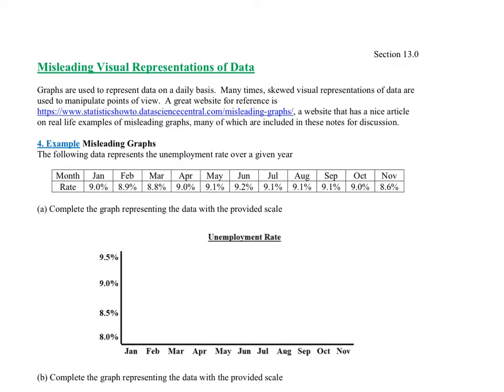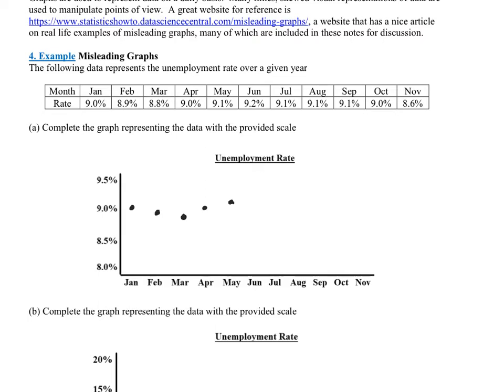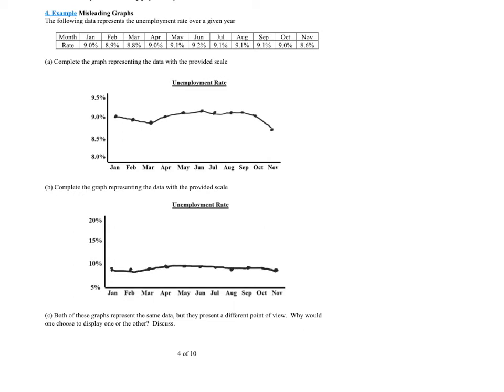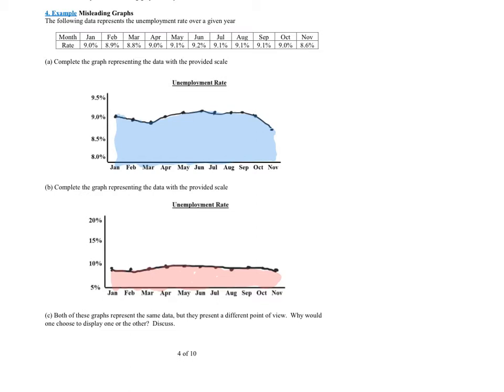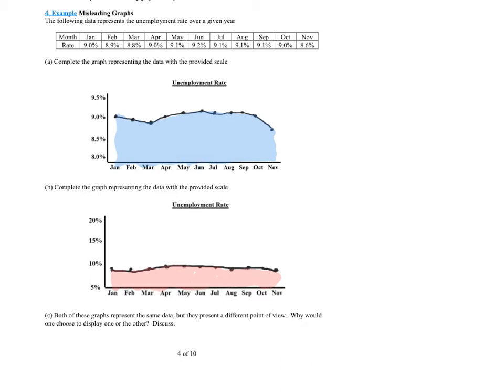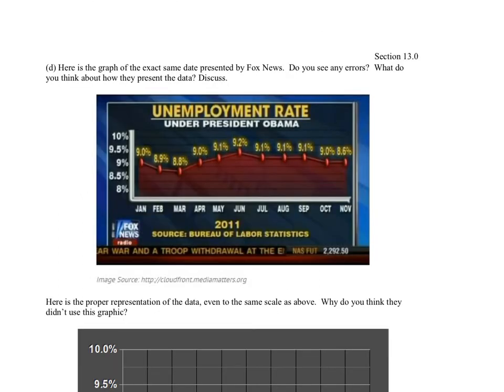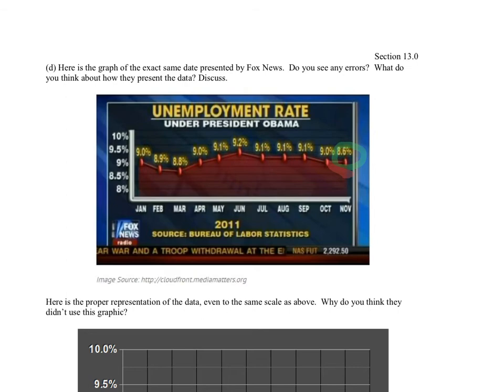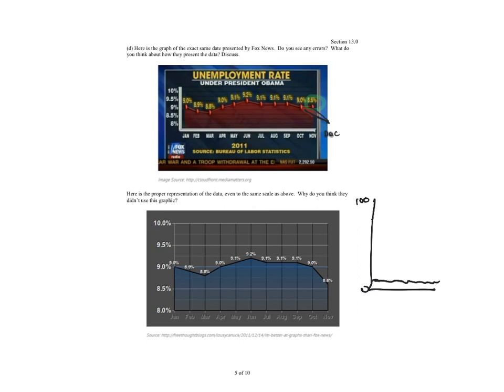13 0 Statistics and Visual Representations-4-5